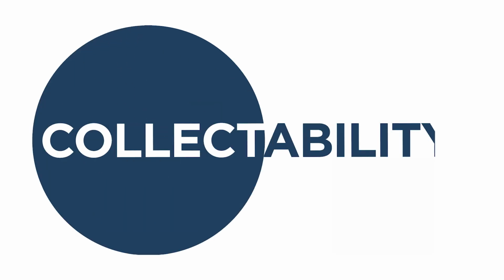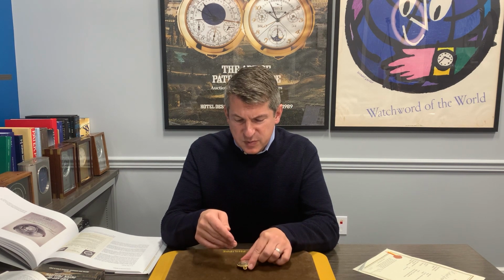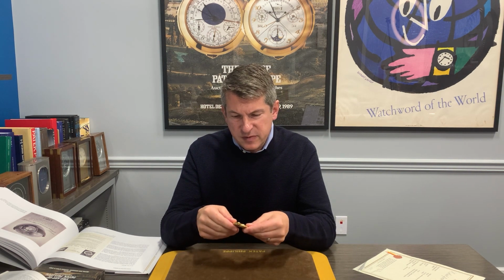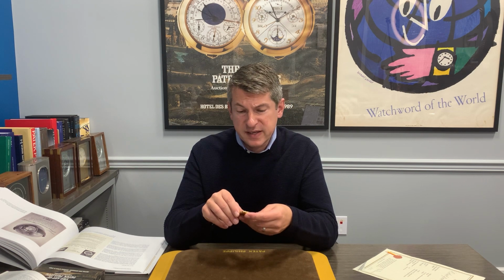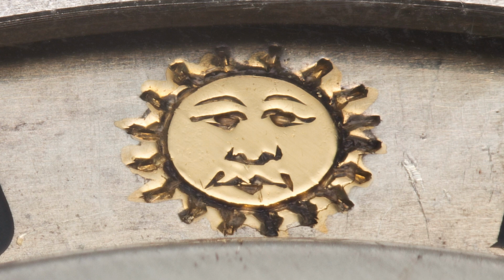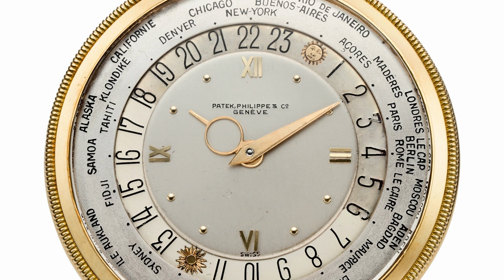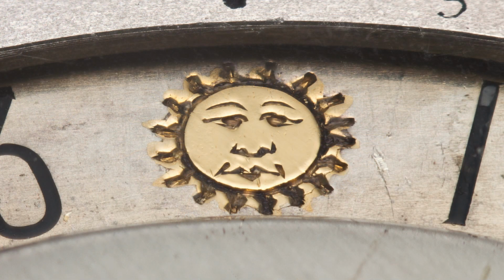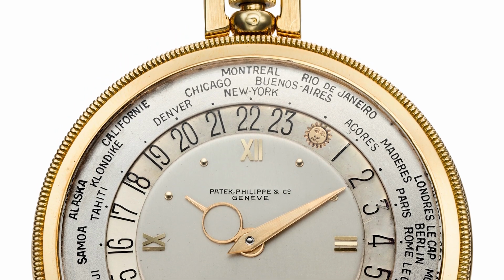Patek Philippe World Time pocket watch Ref. 605HU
In this informative video, Collectability’s John Reardon discusses an early and superlative World Time pocket watch. The pocket watch was hand finished by the legendary Swiss watchmaker Louis Cottier, best known for his World Time movement.